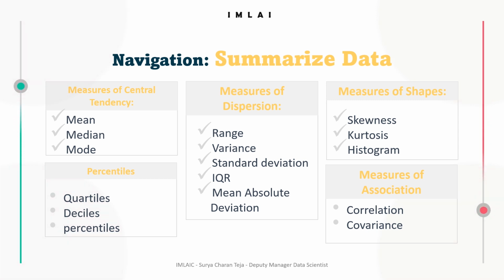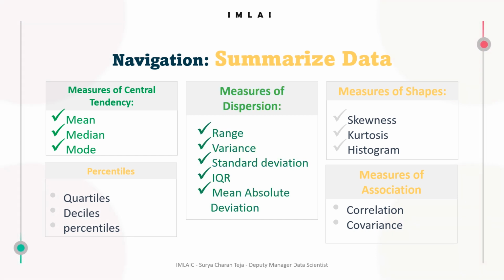15 Introducing Summarizing data navigational map and Percentiles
15 Introducing Summarizing data navigational map and Percentiles